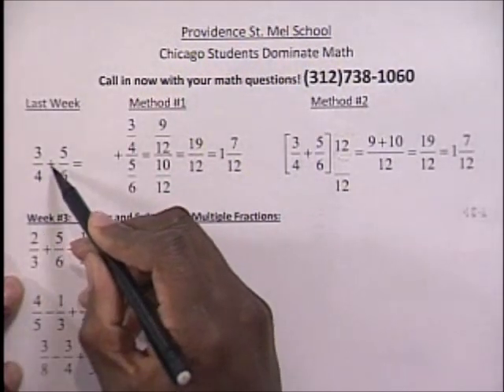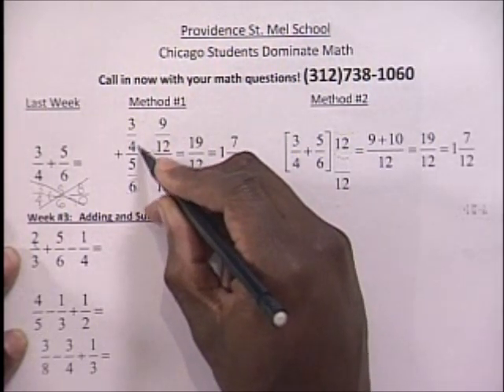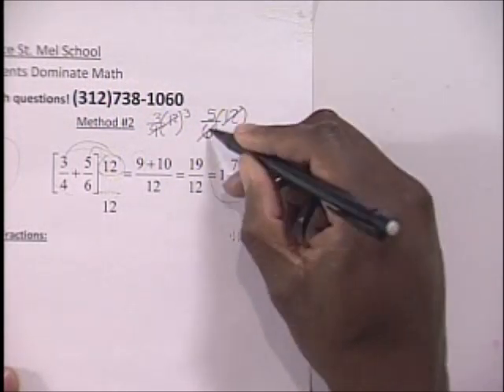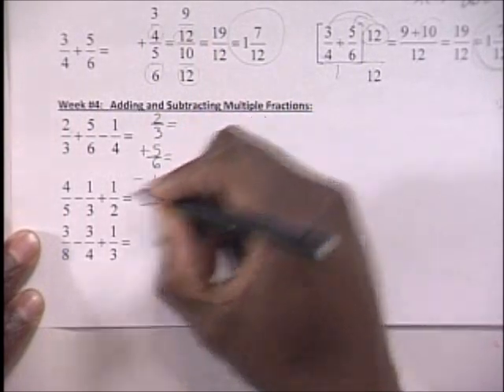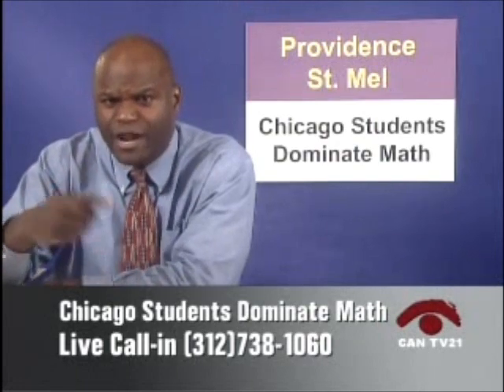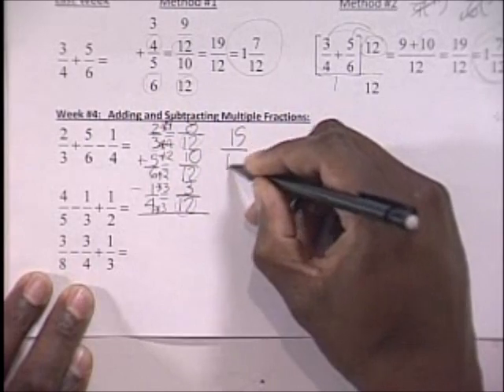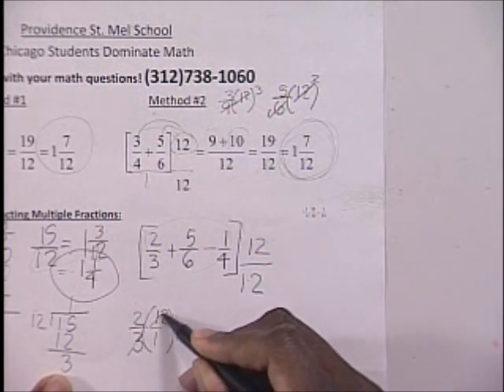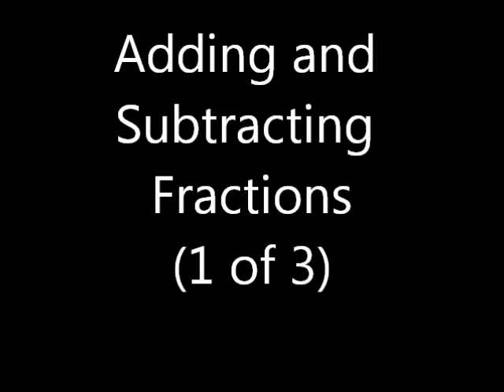Fractions (1 of 8)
In this video you will learn positives and pitfalls to adding and subracting fractions properly.